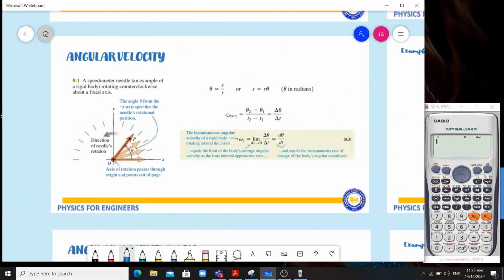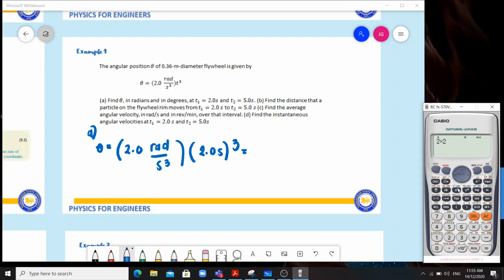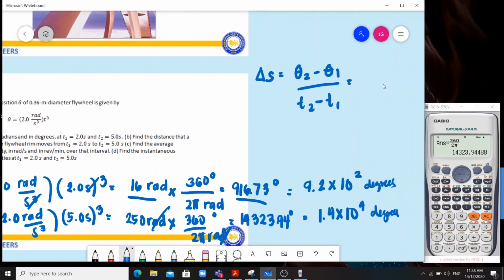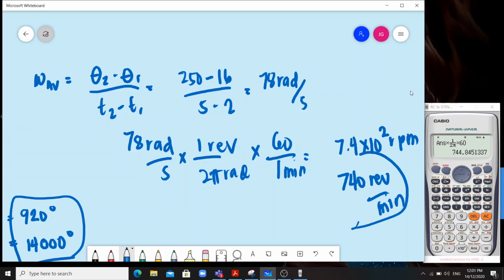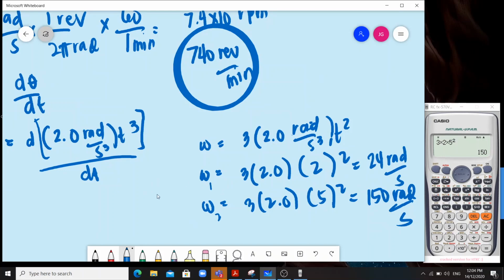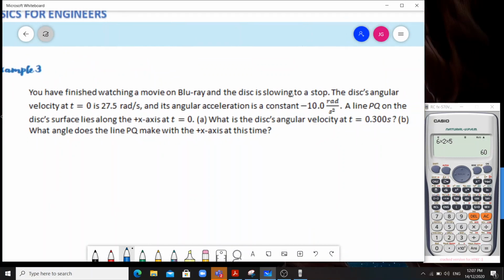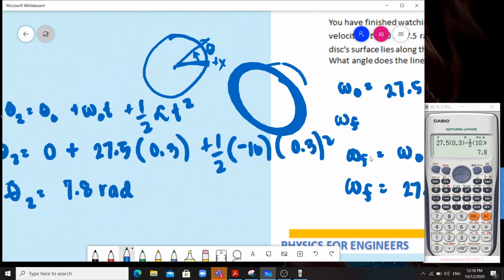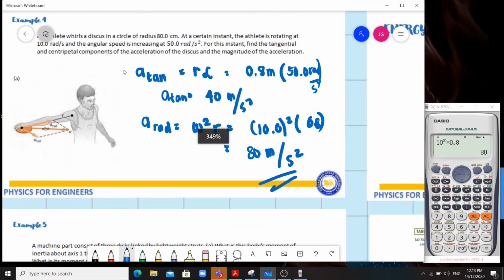PHY1 - ROTATION OF RIGID BODIES